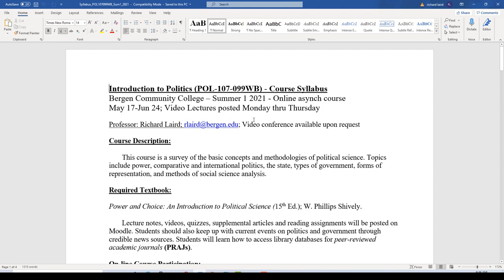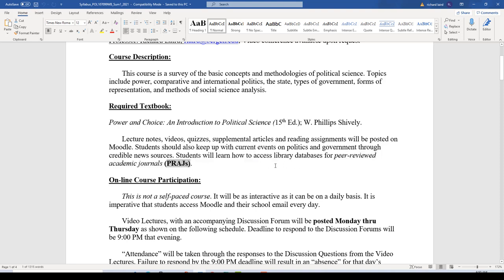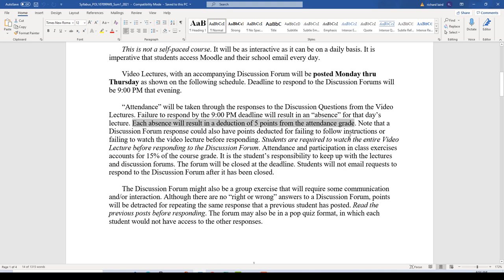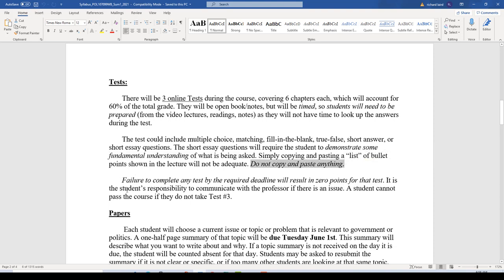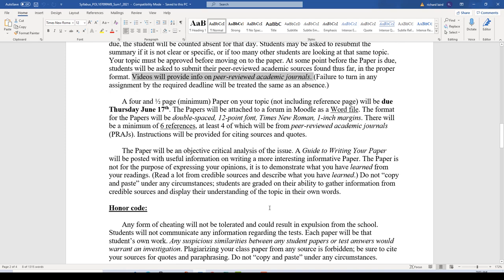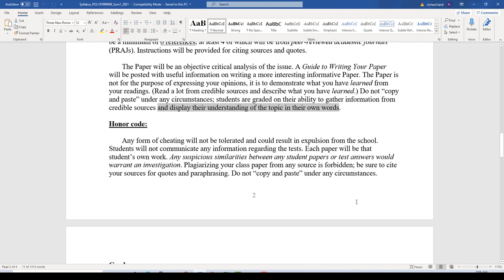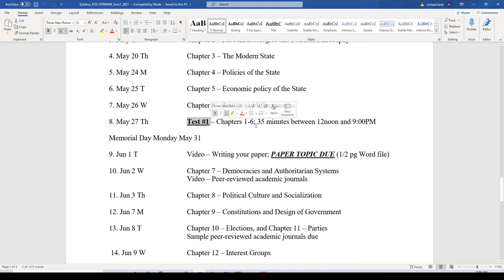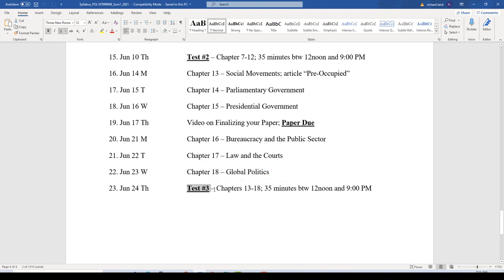Intro IP Sum1 2021